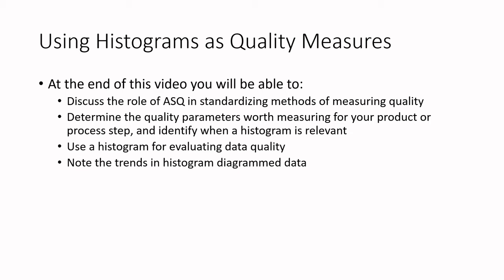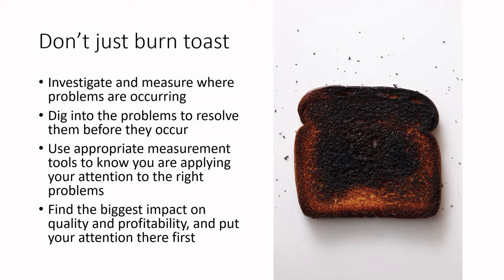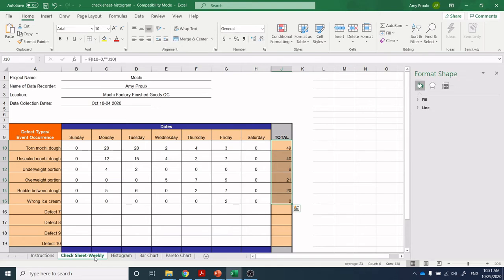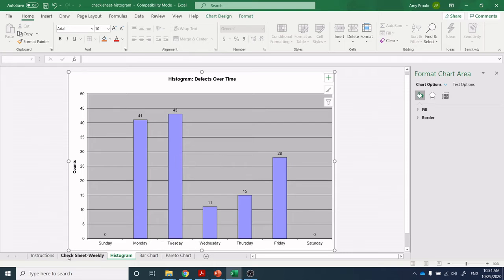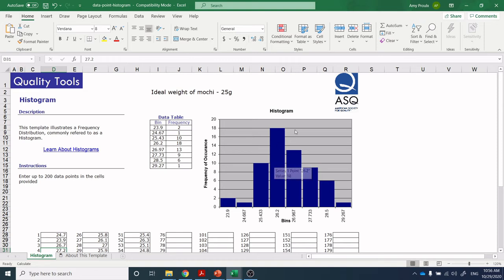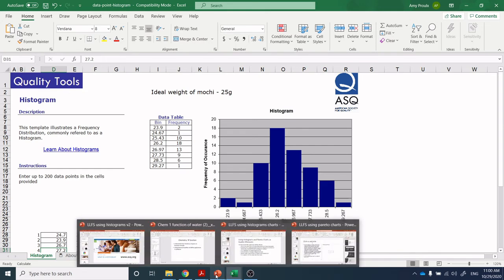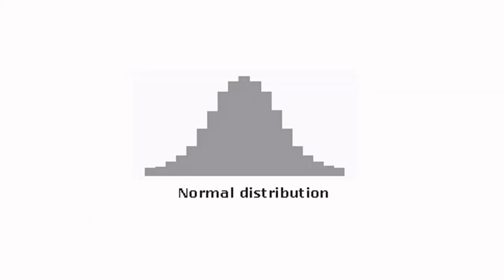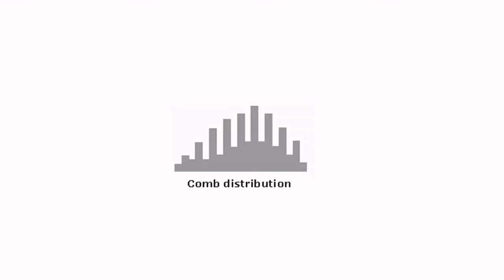Let's Learn Food Science - Histograms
At the end of this video you will be able to:
-Discuss the role of ASQ in standardizing methods of measuring quality
-Determine the quality parameters worth measuring for your product or process step, and identify when a histogram is relevant
-Use a histogram for evaluating data quality
-Note the trends in histogram diagrammed data